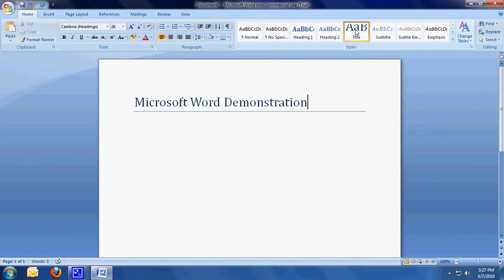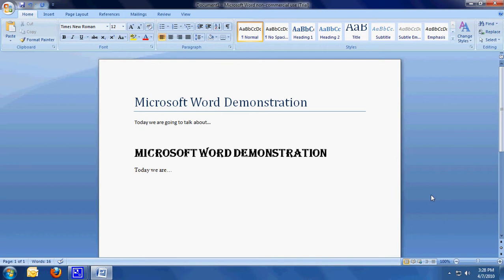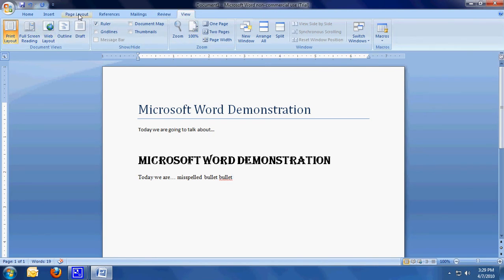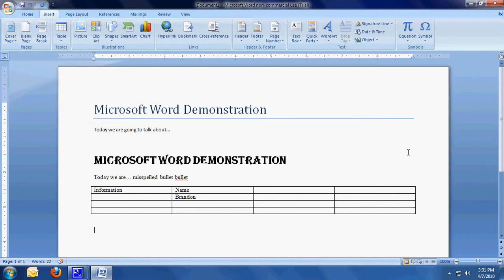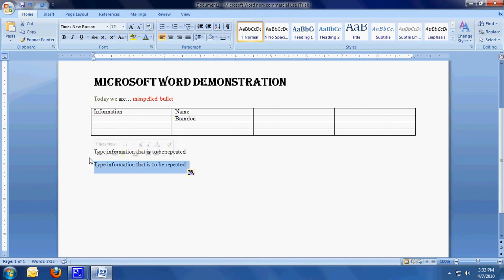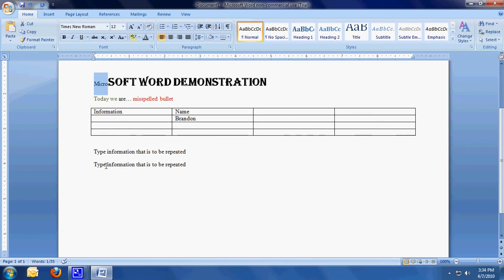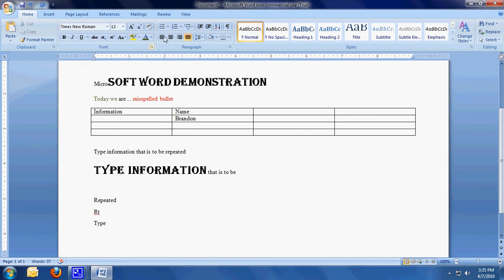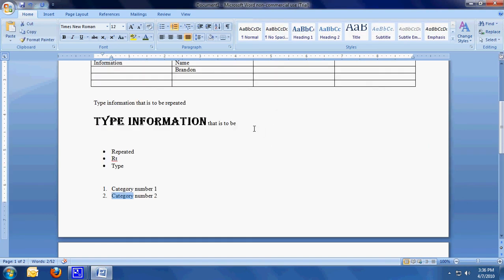Microsoft Word 101